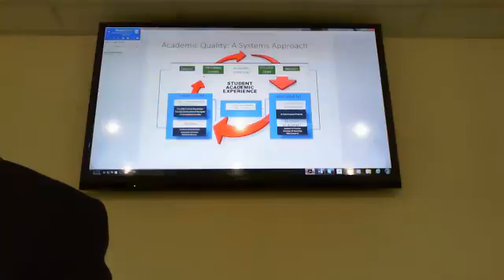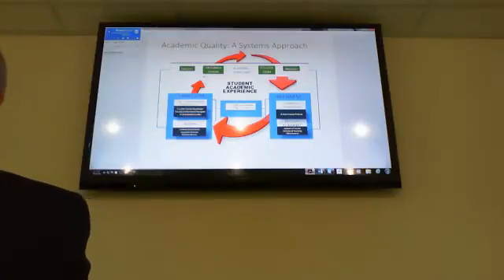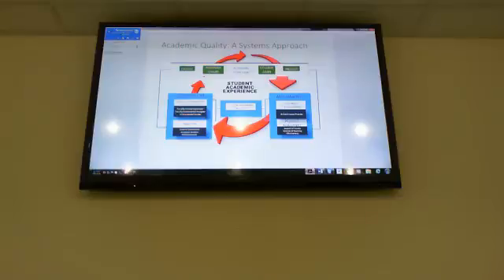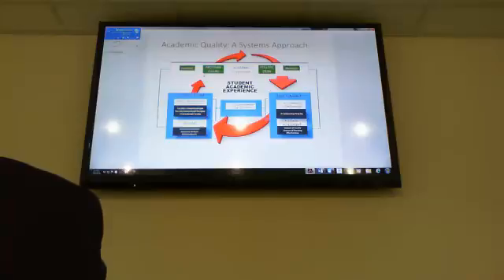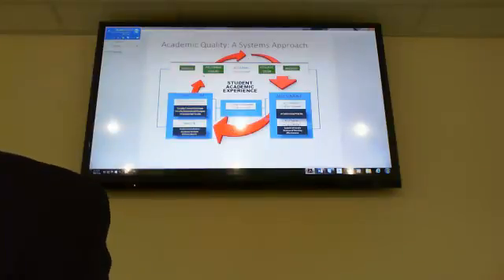ضمان وتعزيز الجودة الأكاديمية